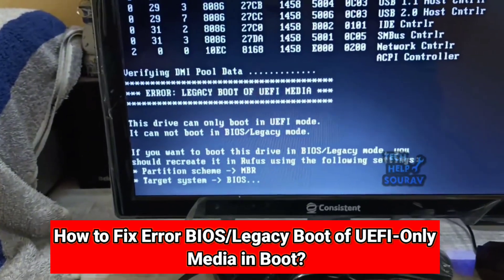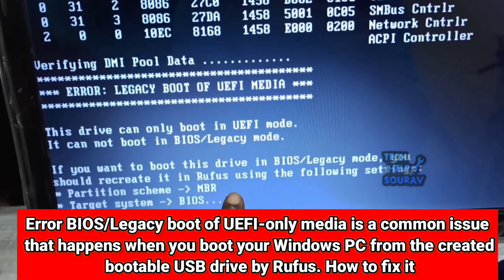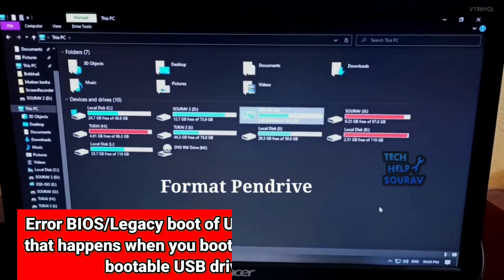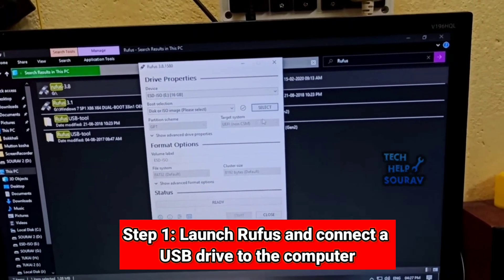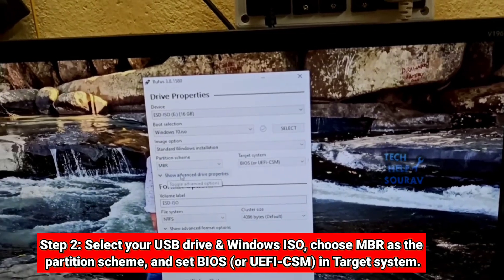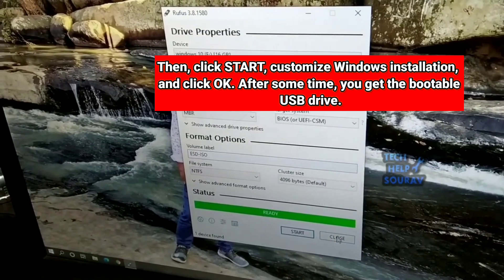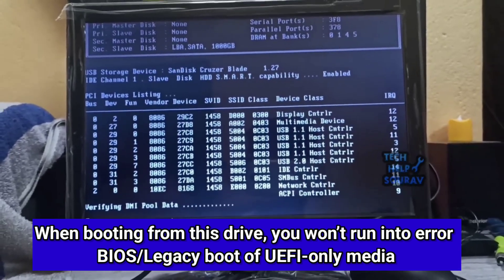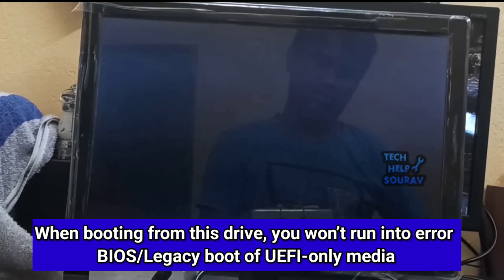How to Fix Error BIOS/Legacy Boot of UEFI-Only Media in Boot?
Hey Guys Sourav Dutta Here And Today i am Going To Show you How to Fix Error BIOS/Legacy Boot of UEFI-Only Media in Boot?